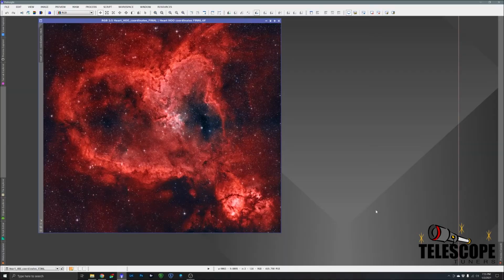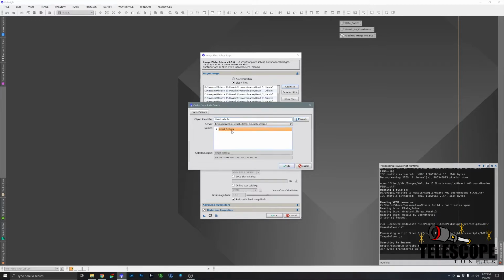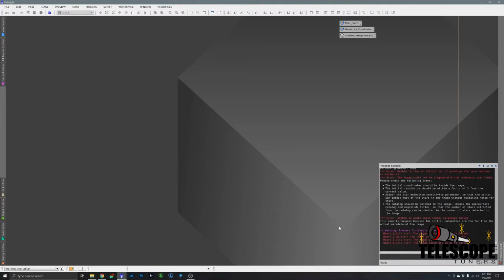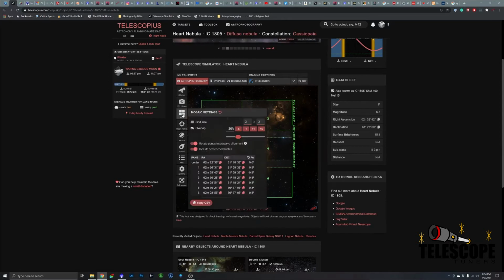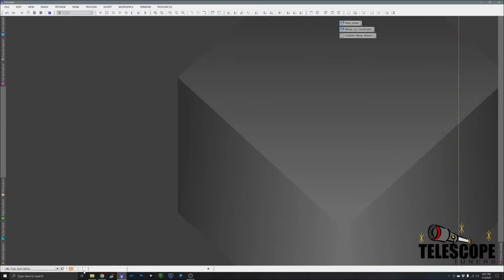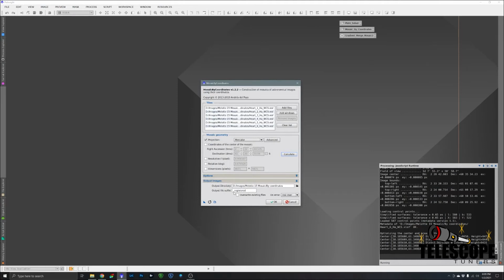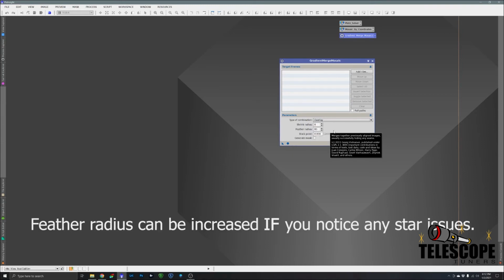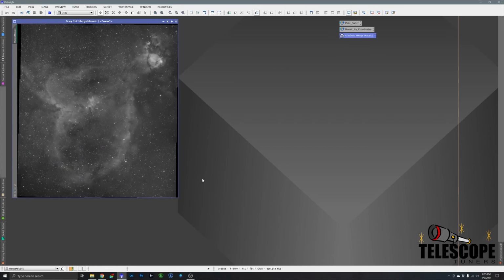Pixinsight Mosaic by Coordinates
This has got to be one of the best ways of producing a mosaic in pixinsight.  A really powerful tool that seems to be relatively unknown.